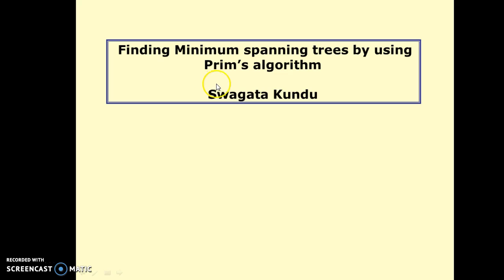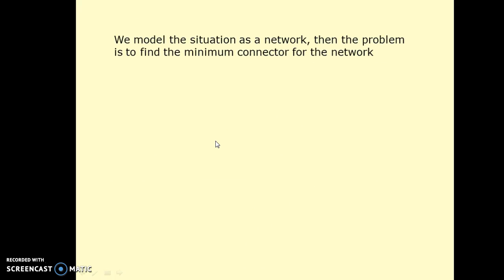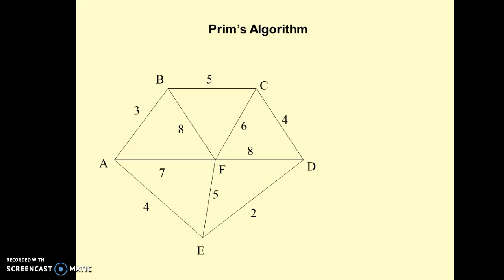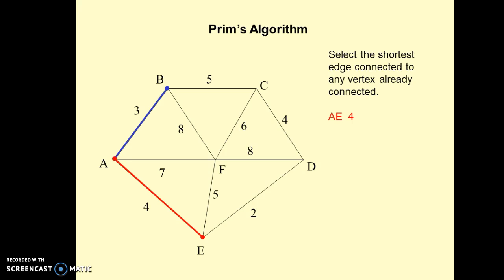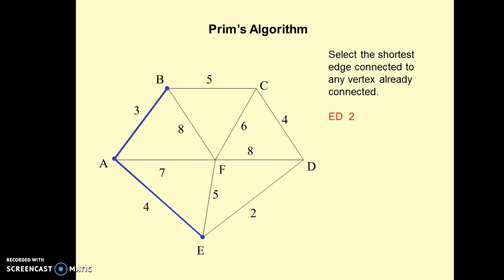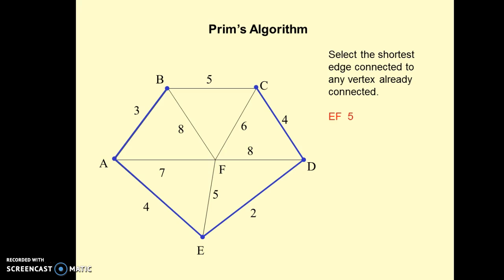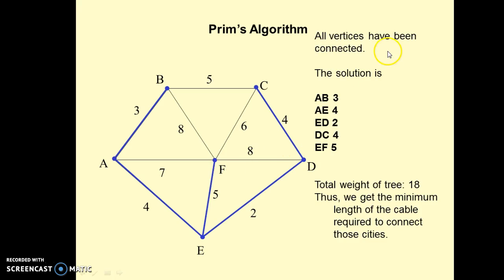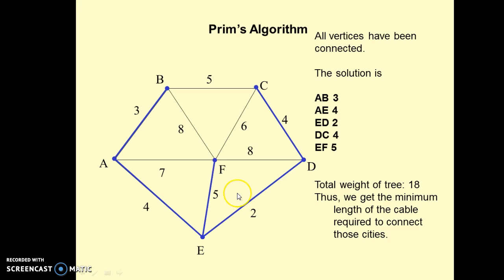Lecture on How to solve cable network related problem by using Prim's algorithm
algorithm